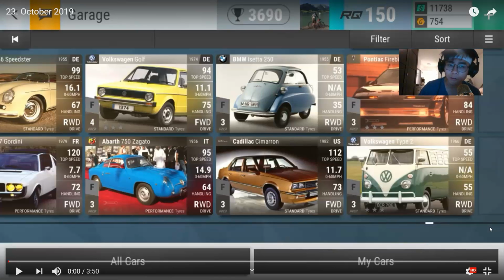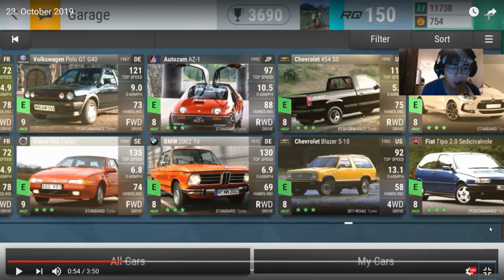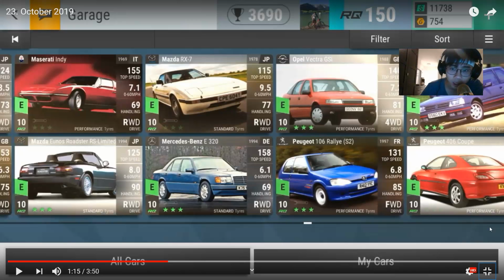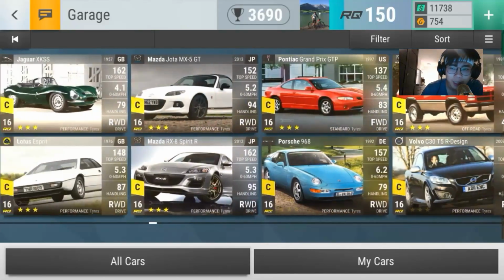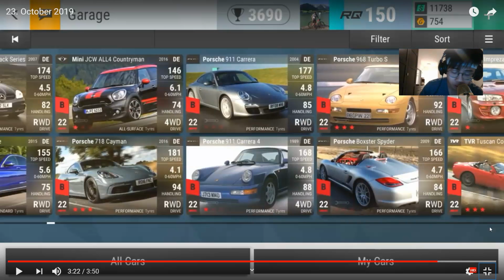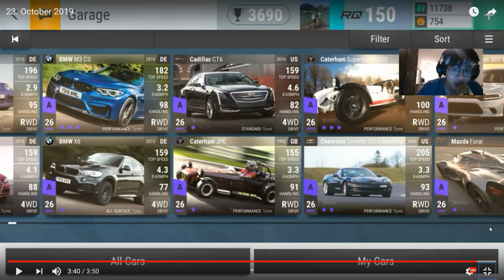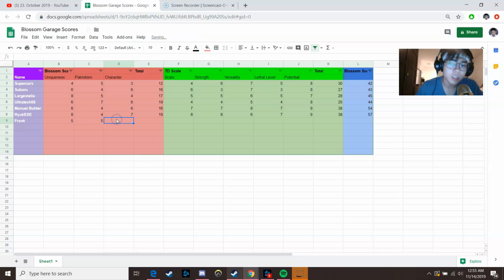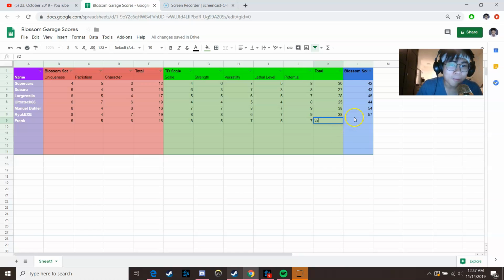TOP DRIVES | GARAGE REVIEW #4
MY PODCAST!

I hoped you enjoyed the video and I genuinely wish you a great day/night!

Please consider to hit the notification and SUBUSCRIBE! 🍞🙌